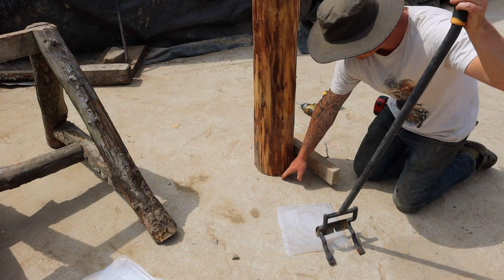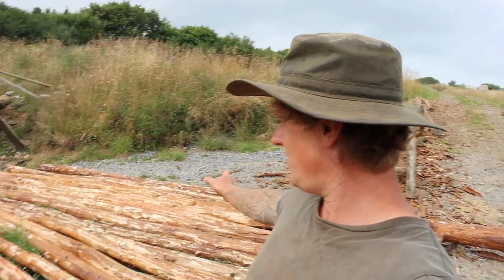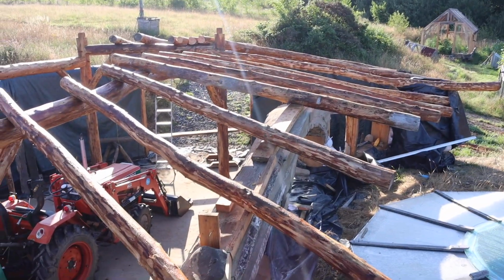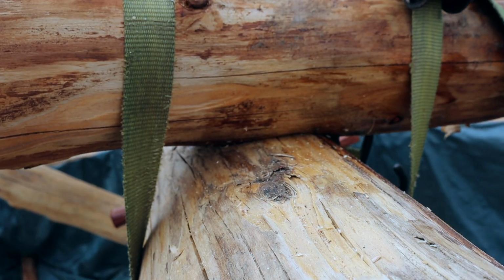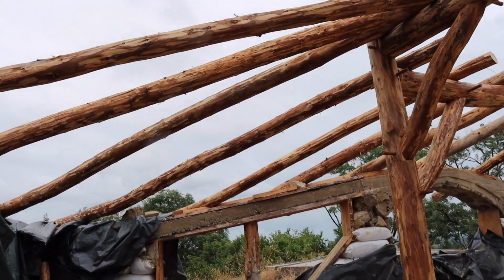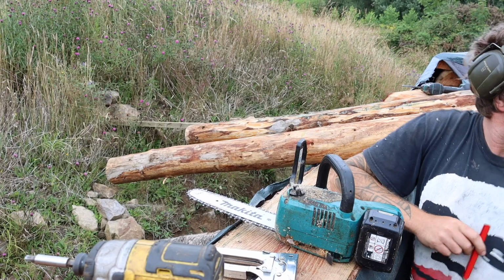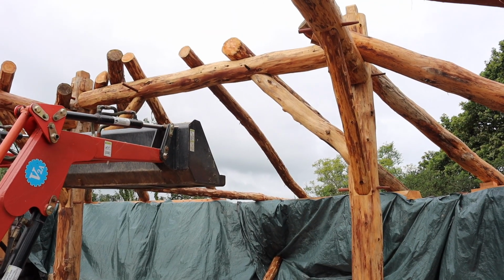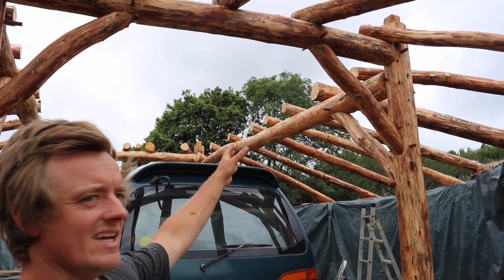Off Grid Earthbag Workshop Part 66 Installing Roof rafters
For the last week i have been fitting all the roof rafter that rest on the centre frame. They are all local grown larch that i felled about two years ago now. they are had to be de barked and then a join put in each end and then fixed down with a large stainless steel fixing. It has turned out exactly as i pictured it and the space is perfect for working on a large vehicle/medium van